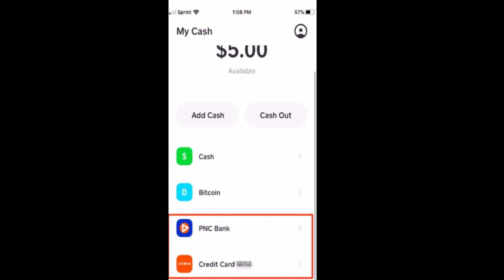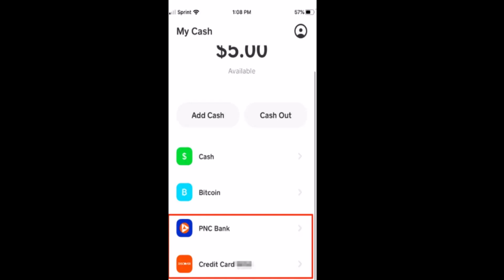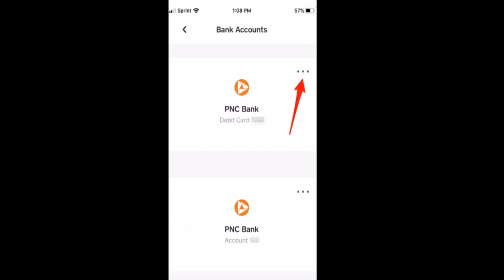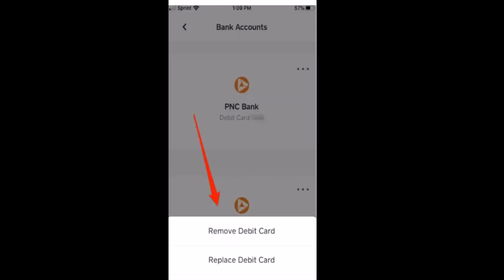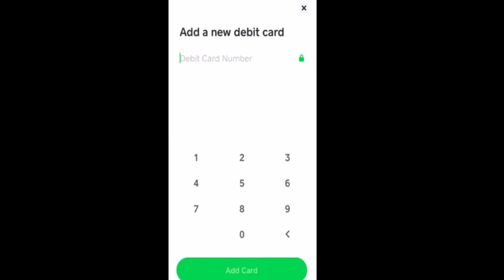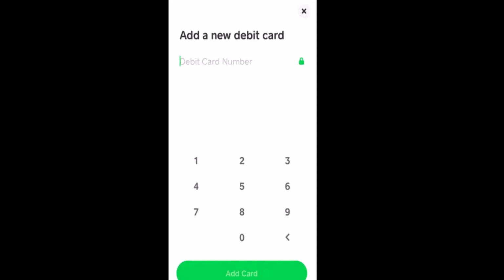How To Change Debit Card on Cash App - Add Another Debit Card !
This video guides you in an easy step-by-step process to change your Debit Card on Cash App.

Follow these simple steps:
1) Login into your account.
2) Tap on the investing icon.
3) Select the card.
4) Next page tap on the three-dot icon.
5) Next tap on remove a card.
6) Enter a piece of new card information.
That's it.